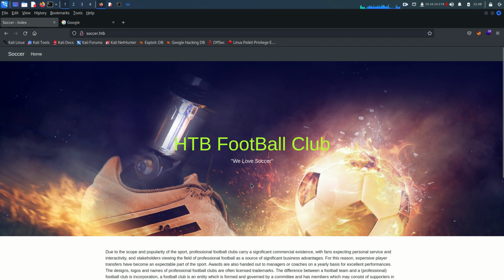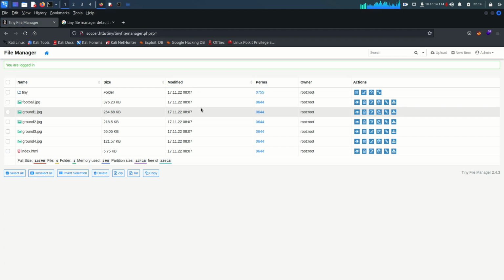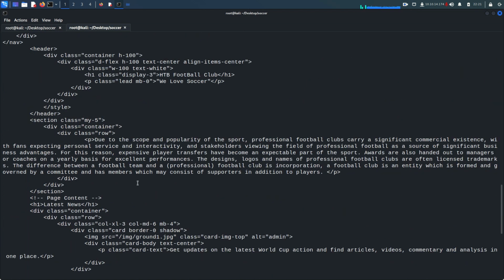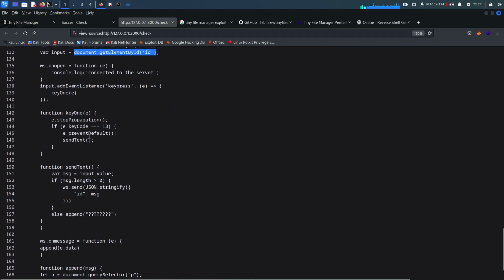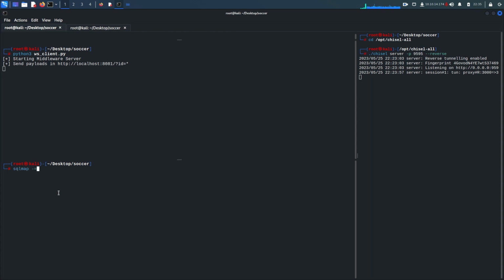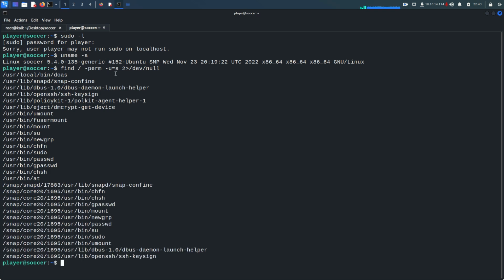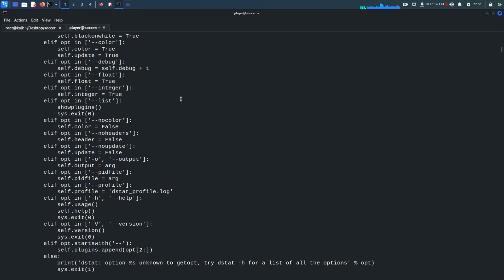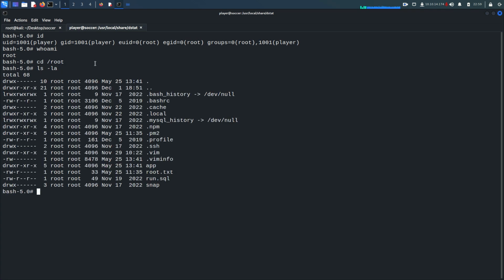Soccer hackthebox Walkthrough